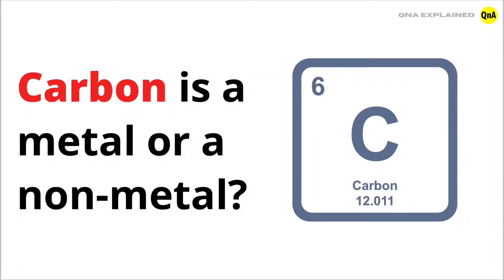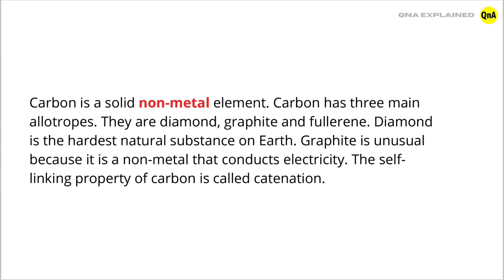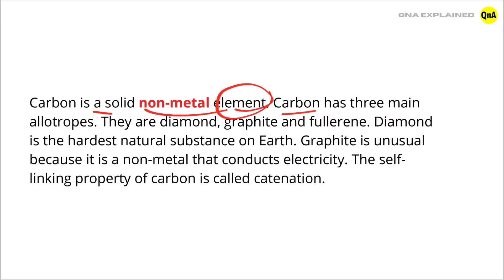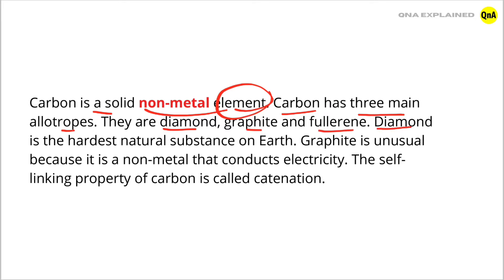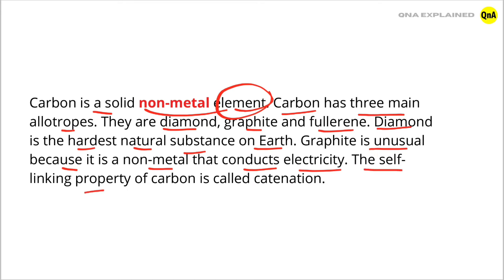Carbon is a metal or a non metal? - QnA Explained